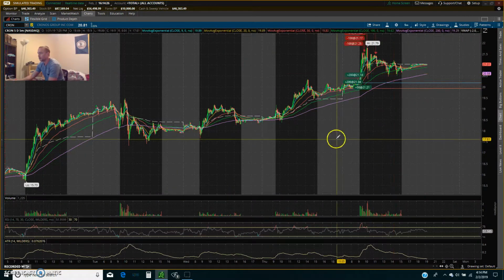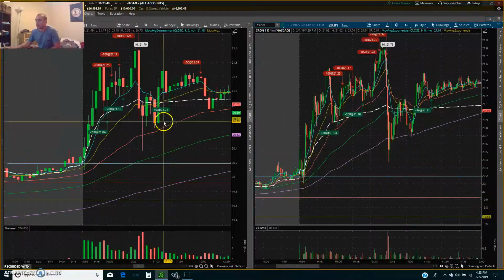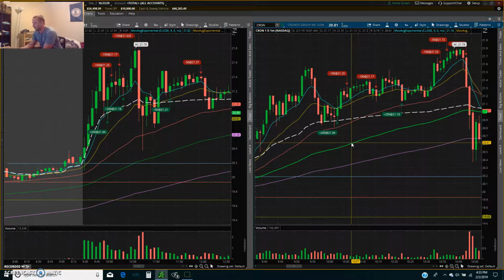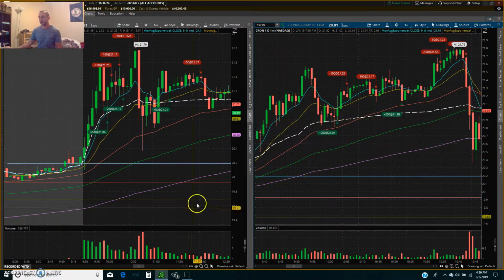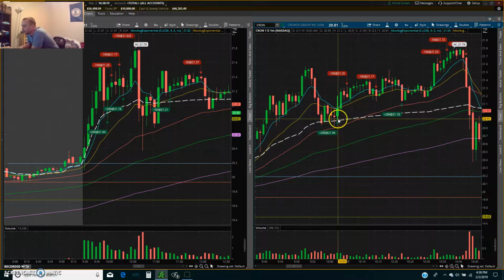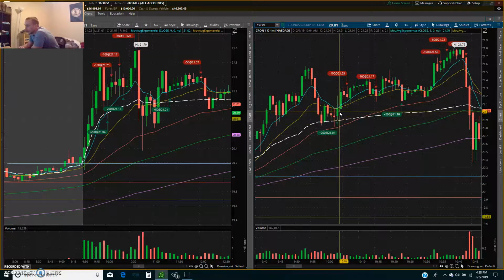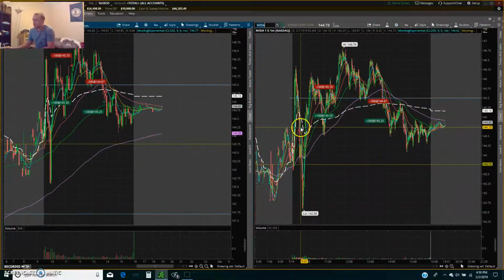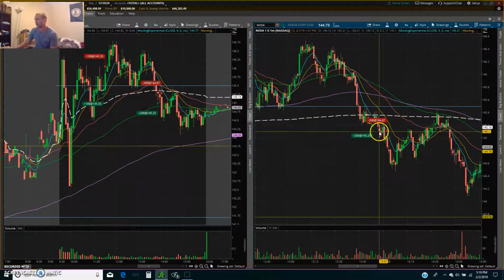2-1-19 Trades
NVDA CGC